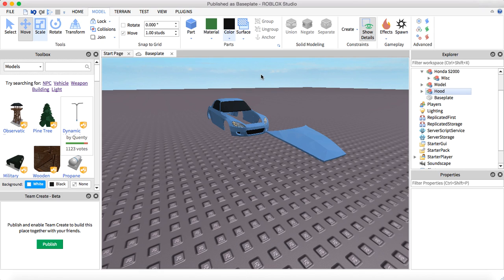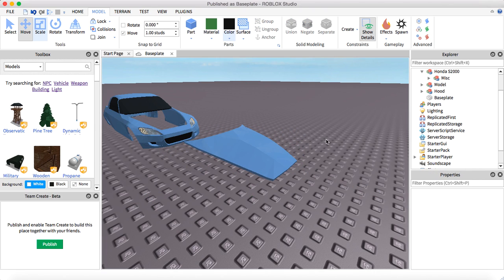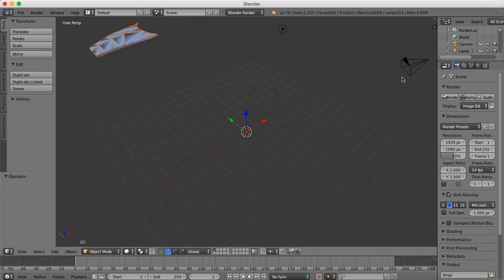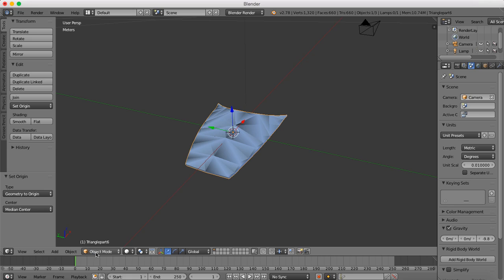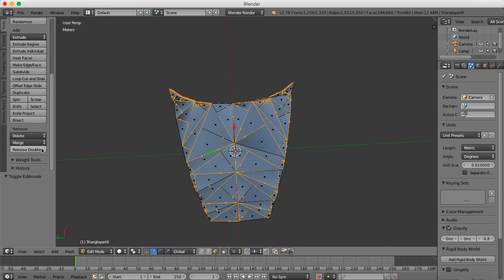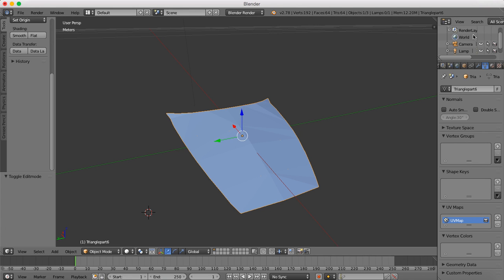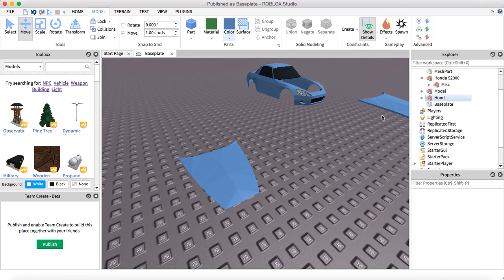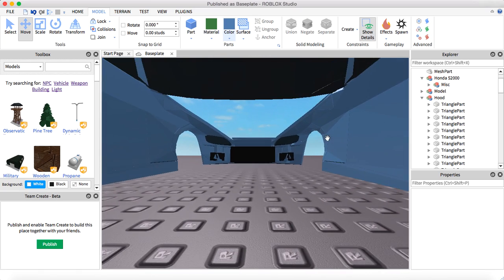Roblox Car Tutorial - How to Reduce Poly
Username : DarkAngel9910